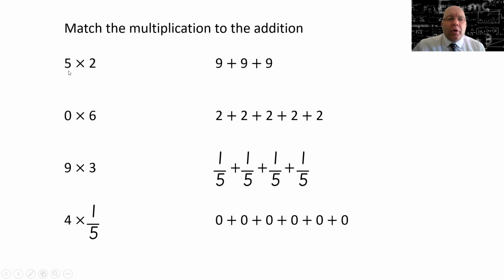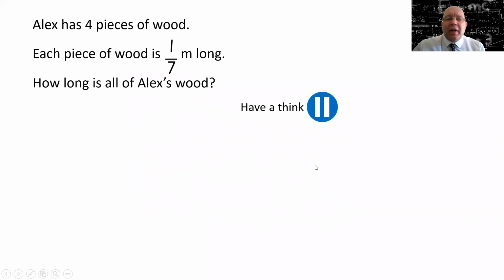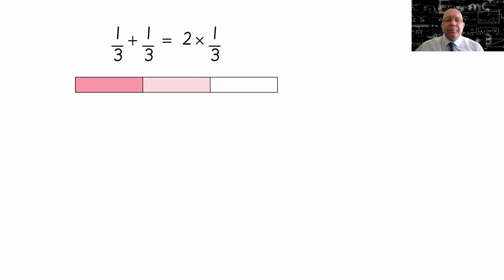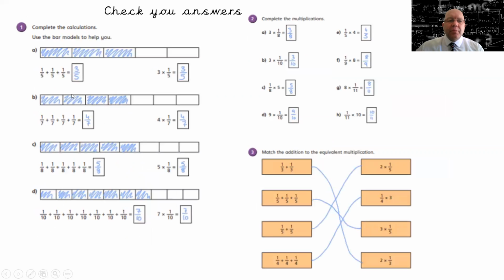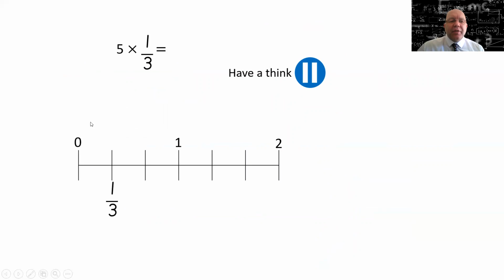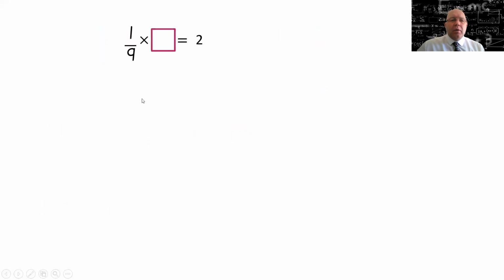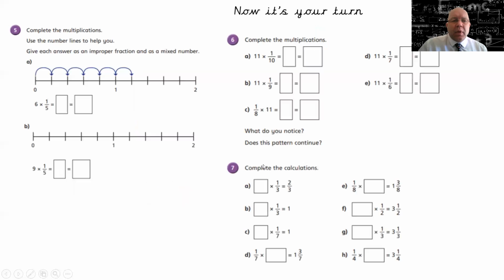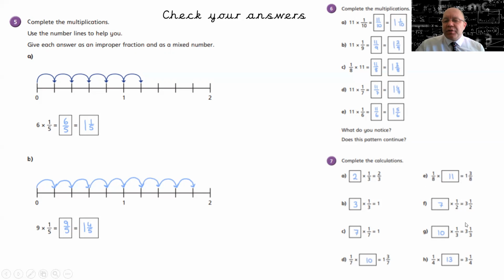Year 5 4th March Lovelace Maths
We’re leaving addition and subtraction behind for now, and moving onto multiplication of fractions. But it is important we remember everything we’ve learned so far – it will help.